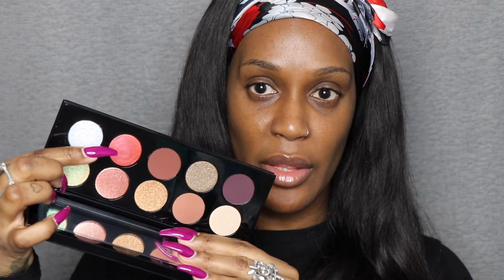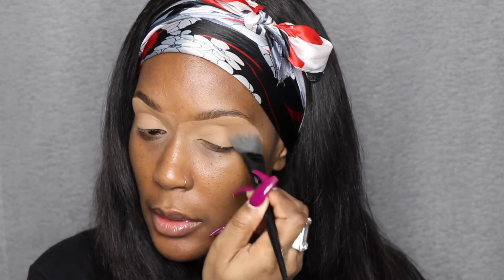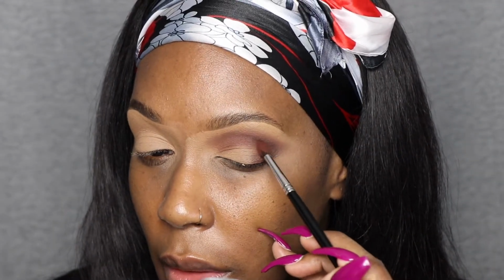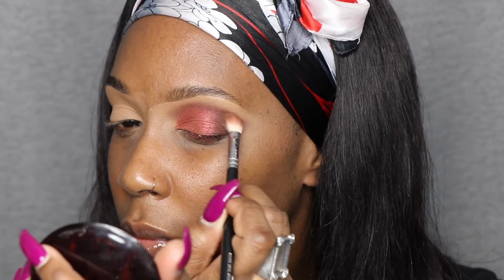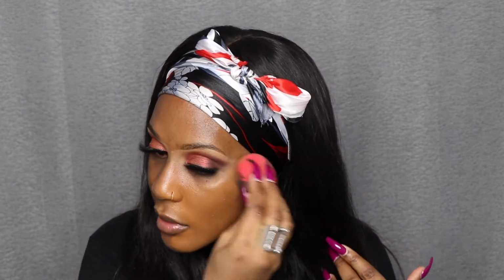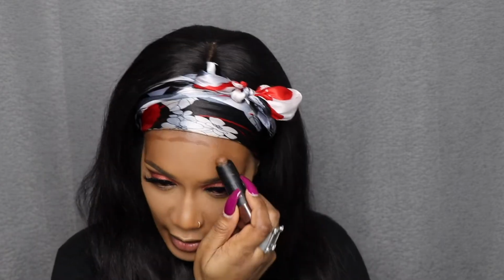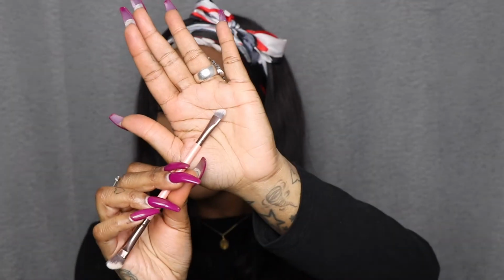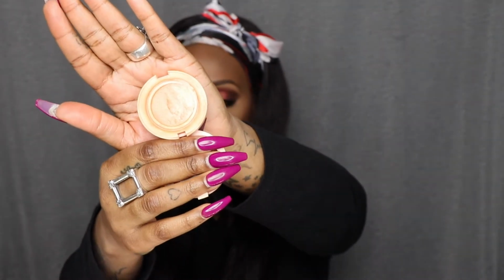GRWM NEW MAKEUP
Products used:

Too Faced multi-use concealer (butterscotch)
Giorgio Armani Luminous Silk foundation (shade 10)
Cover FX mattifying primer
Nudestix nudies tinted blur stick (deep 10)
Pat McGrath Mothership V Bronze Seduction
Nars contour duo (gienah)
Mac Studio Fix (C6)
Laura Mercier candleglow sheer perfecting powder (5)
Kaja mocha glow (luna)
Huda Beauty liquid matte (girlfriend)
Anastasia Beverly Hills brow duo (dark brown)
Make Up For Ever artist color pencil (limitless brown)

Brushes Used:

Hakuhodo B 242 (concealer)
Anastasia Beverly Hills #7 brow brush
Zoeva 230 luxe pencil brush
Smith 235 blending brush
Zoeva 227 blending brush
Sigma E30 pencil brush
Hakuhodo detail brush
Kat von D #20 powder brush
Kat von D #25 under eye setting brush
MUD 710 contour brush
Luxie Jadeywadey 182 nose contour brush
Japonesque sponge
Elcie cosmetics sponge
Beauty blender